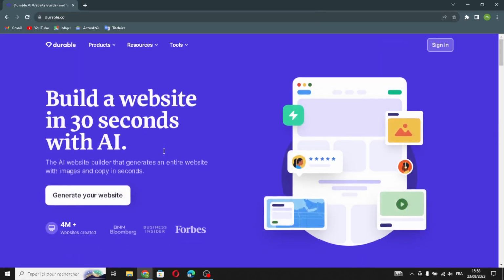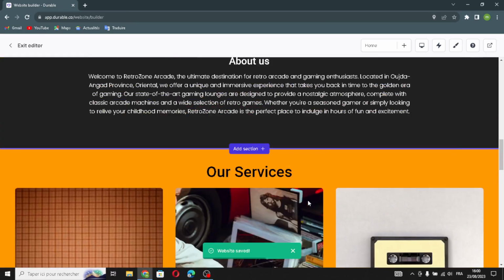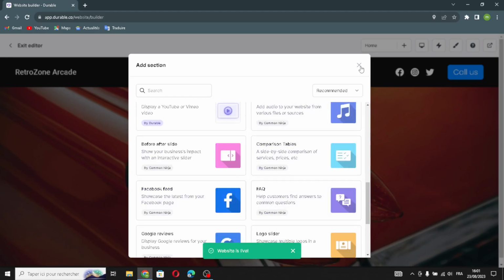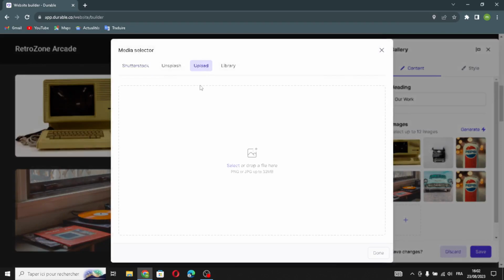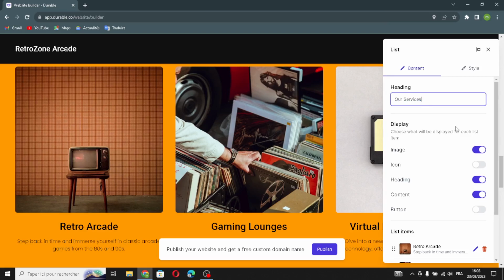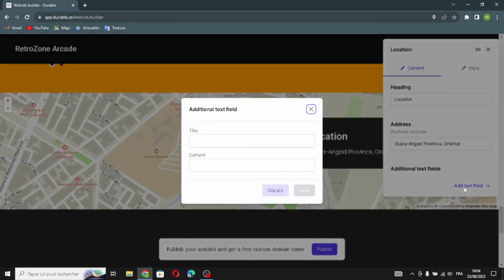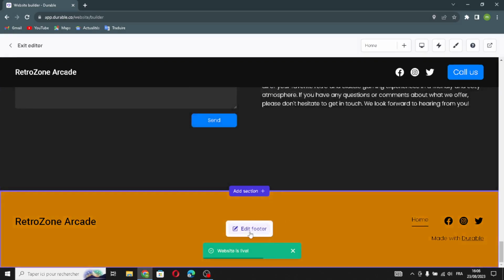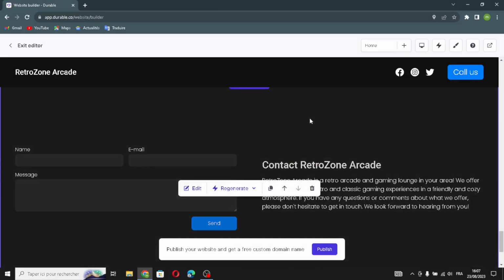How to Create Website for Retro Arcade and Gaming Lounges Business using Durable AI Website Builder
How to Create a Website for Retro Arcade and Gaming Lounges Business using Durable AI Website Builder

in this video we discuss :

Ready to revive the golden age of gaming? This tutorial guides you through creating a website for your Retro Arcade and Gaming Lounges business using Durable AI Website Builder. Whether you offer classic arcade cabinets, vintage game consoles, or a gaming lounge experience, harness the power of AI to establish an enticing online presence. Discover how to design a website that showcases your retro gaming offerings, celebrates the nostalgia of classic gaming, and offers insights into the joy and excitement of retro arcade culture. With Durable AI Website Builder, you can craft an engaging website without the need for extensive coding skills. Join us in this tutorial to connect with gamers looking to relive the magic of retro gaming through your Retro Arcade and Gaming Lounges business.